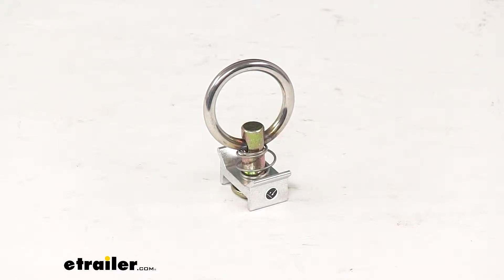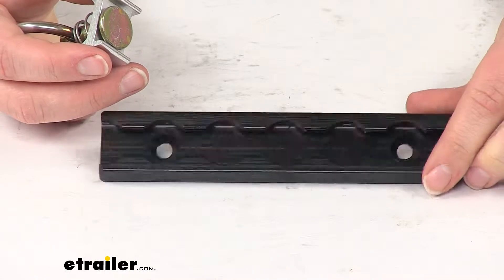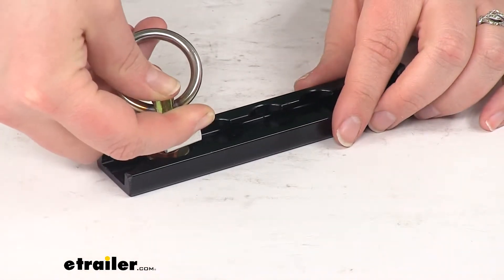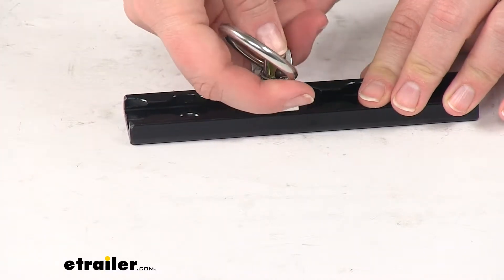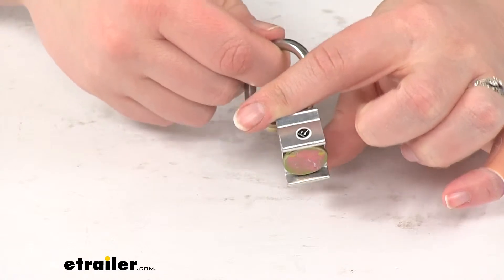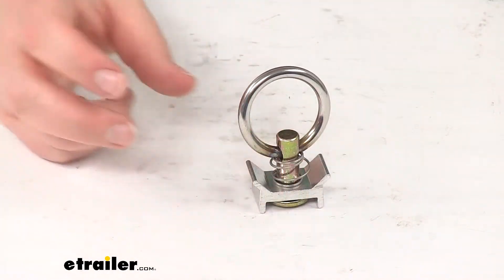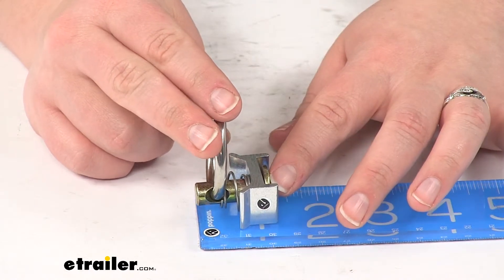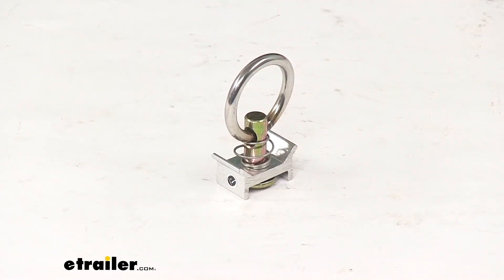etrailer | Checking Out the Tie-Down Anchor for Tow-Rax L-Track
Today we're gonna take a look at the tie down anchor for Tow-Rax L-Track. This is gonna be a single stud, with a 667 pound capacity and it comes as a single quantity.Now this is gonna be a great way to use your L-Track system from Tow-Rax, to secure any of your cargo down in your enclosed trailer, maybe on your flatbed truck or really anywhere where you have that Tow-Rax L-Track installed.The way that's going to work. Bring over a piece of L-Track here, this does not come with it, but you can find this here at etrailer.com. Along with many other lengths of L-Track. So basically, you're just going to, the way I found that's kinda easiest is to bend that ring out of the way, and then use your thumb to sort of plunge it down, and pull up on that little bracket there. And then you can either put it in to the ring slot or that round slot, and slide it over.

Locks into place. Doesn't go side to side. Stays really secure. Or you can also slide it in from the end and slide it along to where you want it to be.You just wanna make sure that whenever you lock that into place, that it's in one of the little segments that bows in, or is narrower. Because if it's in this circular spot, then that little round post at the bottom can slide out.So as you can see, it's gonna hold really securely.

This is easy to use, since it's gonna just slide along that track, and give you a secure anchor point for any of your cargo.We'll have our ring there so you can hook on a bungee cord, a strap, rope, anything that you're using to tie this down. Now the maximum load or the break strength for this is going to be 2000 pounds vertically, or 4000 pounds horizontally. So vertically would be if the ring is being pulled straight up. Horizontally, is if it's being pulled from the side.The safe working load limit with this though is going to be 667 pounds, again vertically. Horizontally, that's gonna be 1333 pounds.As far as our dimensions, the bracket itself is gonna be about an inch and a quarter wide.

Put that down here, about an inch and a quarter. Overall, it's gonna be about two and a half inches tall. With that ring all the way up. At its lowest, or flattest configuration, it's going to be about one and a quarter. The width of that bracket is gonna be about three quarters of an inch.So as you can see, it's gonna be really easy, quick tie down to use with your track.

Just push the plunger in, slide it along the track to get your cargo secured down tightly.And that's gonna do it for our look at the tie down anchor for Tow Rax L-Track single stud.